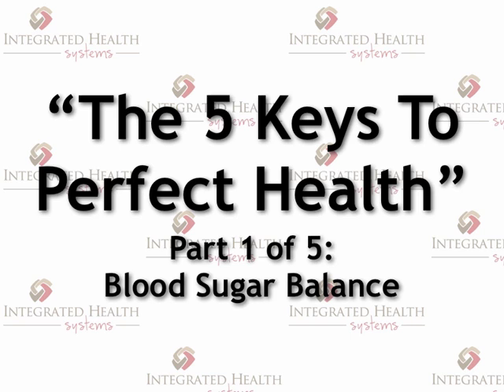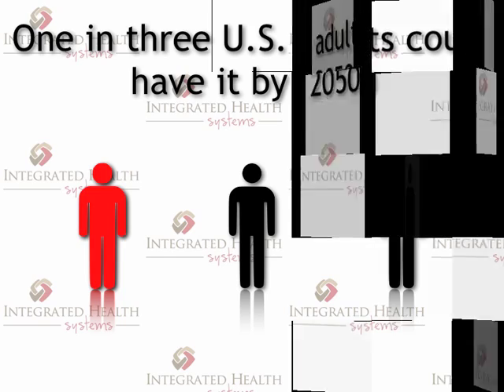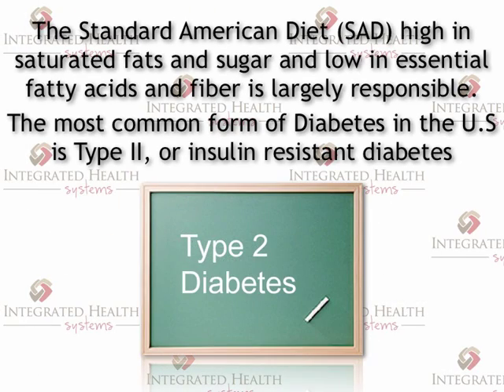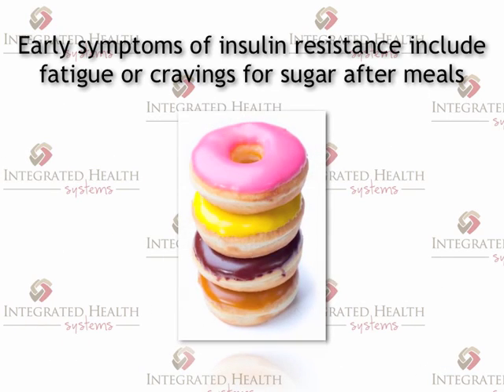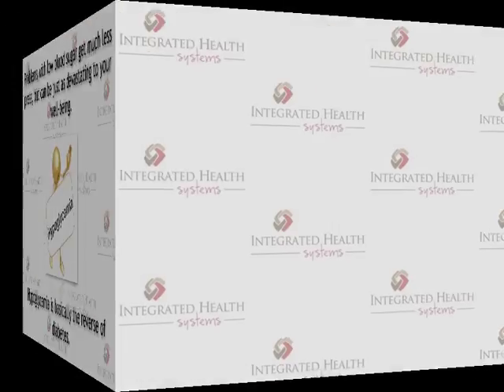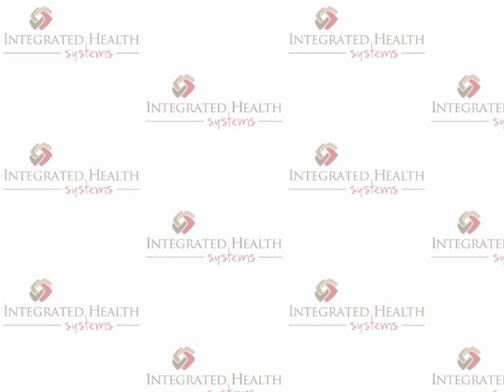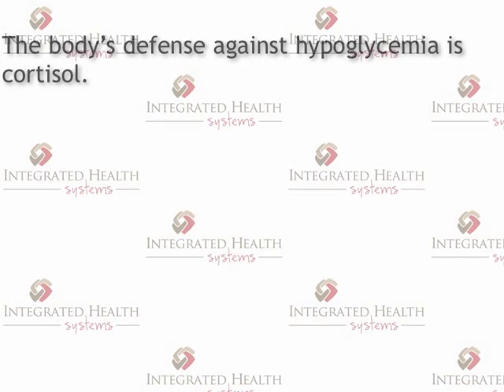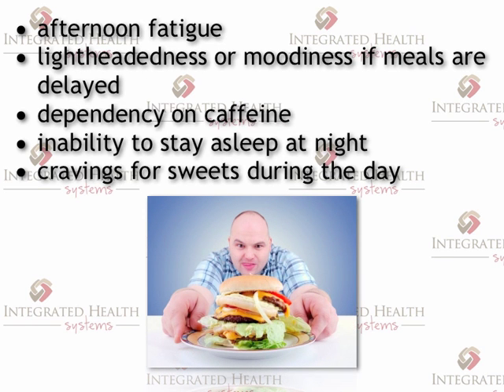Denver health clinic - Do You Have High Blood Sugar?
Denver health clinic Key Number One: Blood Sugar Balance
It is commonly known that high blood sugar in the form of diabetes is devastating to your health.  An October 22, 2010 press release from the CDC stated that one in 10 U.S. adults currently have diabetes and it is estimated that as many as one in three U.S. adults could have it by 2050.  Sadly, adults are not the only ones affected by this disease.  The prevalence of diabetes has risen dramatically in children as well.  What do we have to blame for this? The Standard American Diet (SAD) high in saturated fats and sugar and low in essential fatty acids and fiber is largely responsible.  The most common form of Diabetes in the U.S. is Type II, or insulin resistant diabetes.  Fortunately, insulin resistance can be detected and addressed long before diabetes sets in.  Early symptoms of insulin resistance include fatigue or cravings for sugar after meals, inability to lose weight and feeling constantly hungry.
Problems with low blood sugar get much less press, but can be just as devastating to your well-being.  Hypoglycemia is basically the reverse of diabetes.  Any disorder in blood sugar regulation promotes dysfunction in all systems of the body.  Human beings produce energy by using glucose (blood sugar) or broken down fats to make ATP (energy).  Almost everything that the body needs to do requires ATP.  These functions include healing, synthesis of neurotransmitters to regulate memory and mood, building muscle, hormone synthesis, detoxification and many more.  It is so important to every living cell that it is often referred to as the "molecular unit of currency".
The body's defense against hypoglycemia is cortisol.  Cortisol is released by the adrenal glands to break down stored glucose to raise blood sugar levels.  If an individual has poor eating habits this can lead to an increased demand for cortisol and cause the adrenals to wear out and lose their ability to make enough cortisol to keep blood sugar levels adequate.  Symptoms of hypoglycemia include afternoon fatigue, lightheadedness or moodiness if meals are delayed, dependency on caffeine, inability to stay asleep at night, and cravings for sweets during the day.
If you are experiencing symptoms of high or low blood sugar, it is important to look into blood sugar balance as a possible mechanism that could be undermining all of your efforts to be healthy.